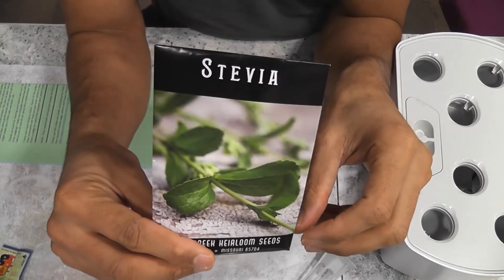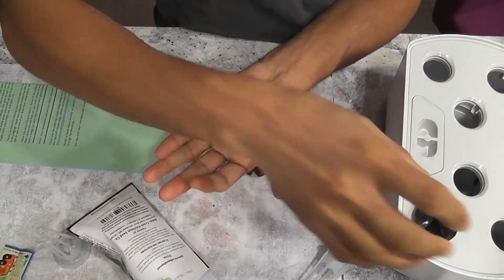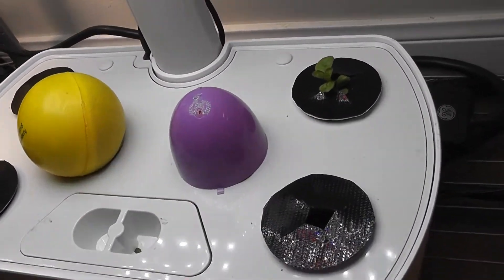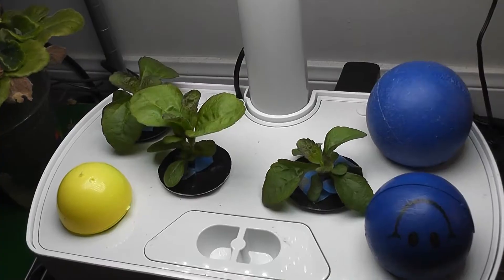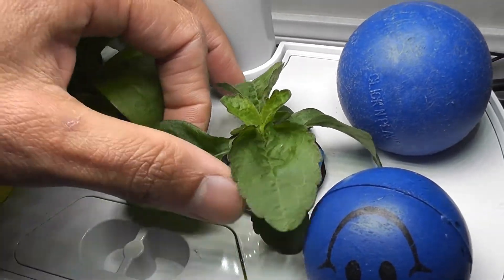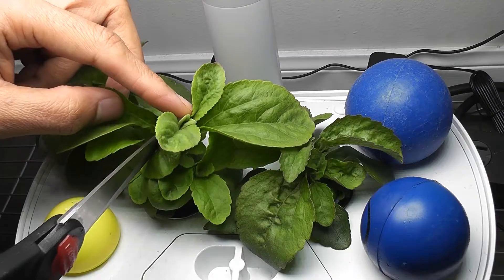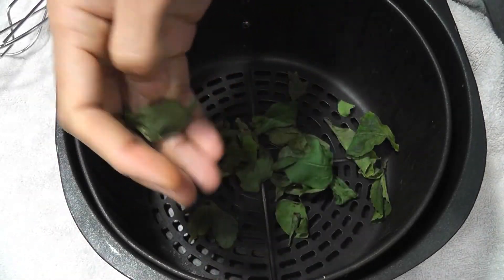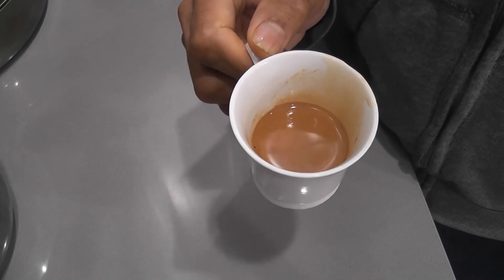Grow Stevia in Aerogarden Harvest Hydroponics System, dehydrate, Tea/chai recipe, Healthy sweetener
Stevia is a sweet sugar substitute. Watch it growing in Aerogarden Harvest Hydroponics System,  dehydrate the leaves, and also tea/chai recipe using Stevia.

Products:
Aerogarden Harvest
Cheaper sponges (100-pack)
Aerogarden nutrients